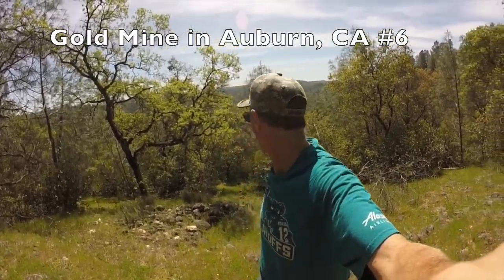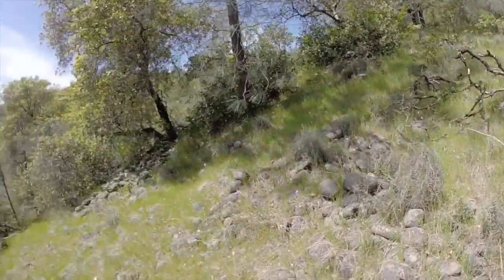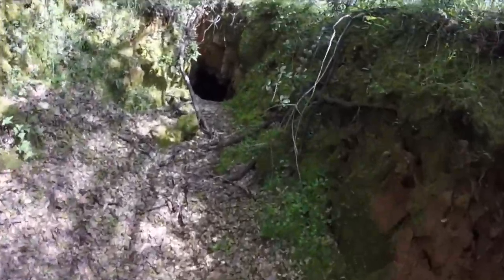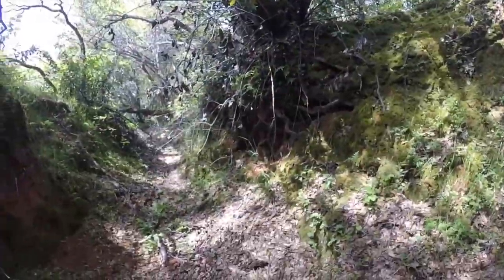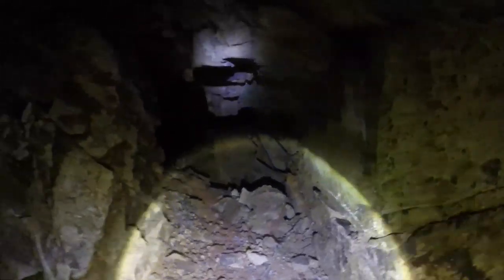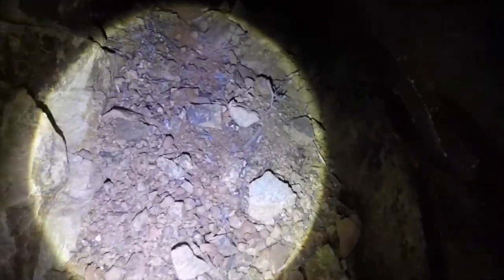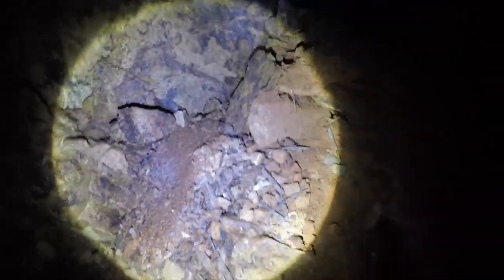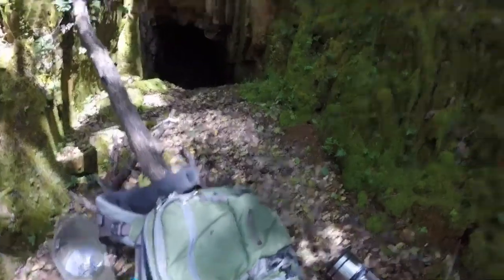Gold Mine Tour in Auburn California #6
Come with me as I find the 6th gold mine in the Auburn State Recreation Area!  This one isn't very big, but it's easy to get to and is different than the rest.